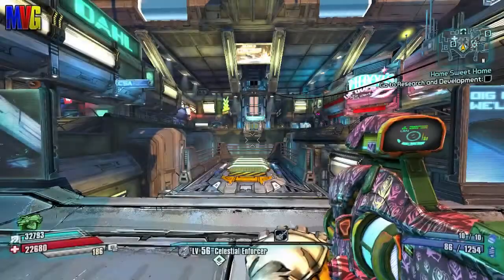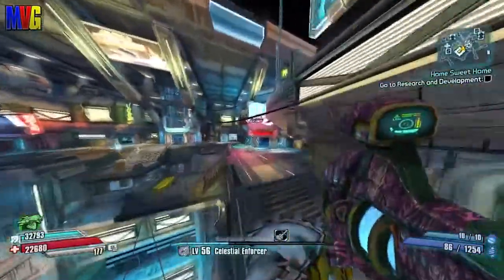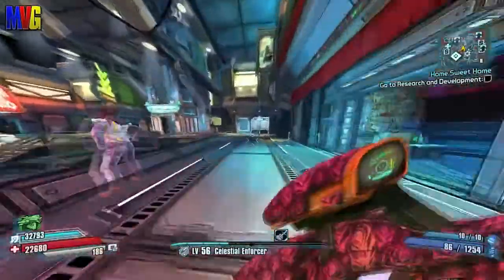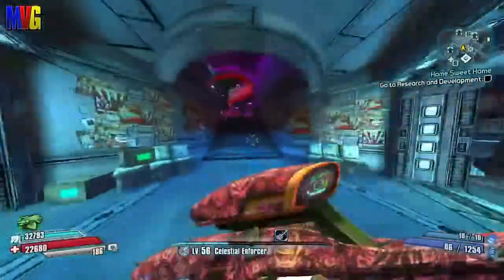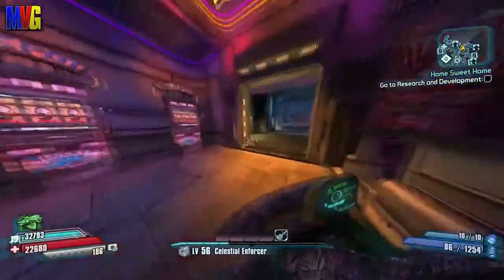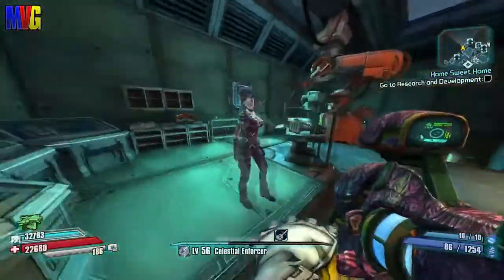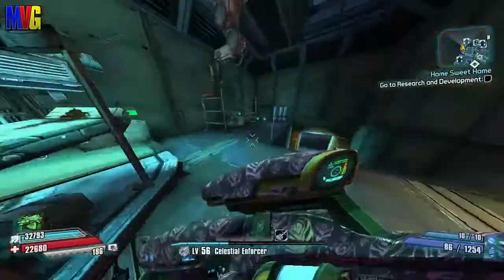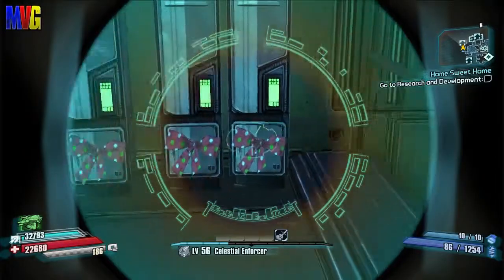Borderlands: TPS Christmas Time on Elpis!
Gearbox has brightened up Elpis for the season with Christmas ribbons! WOW!!!